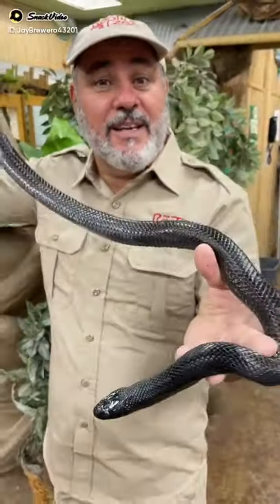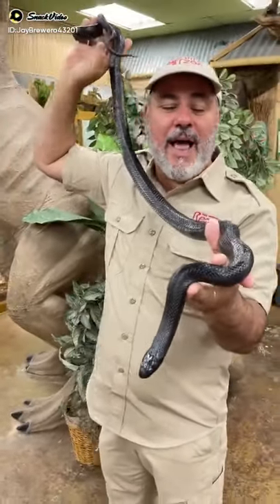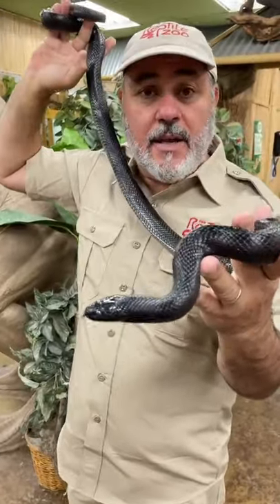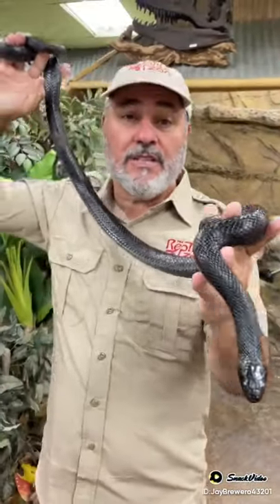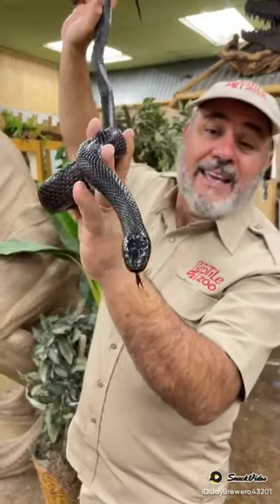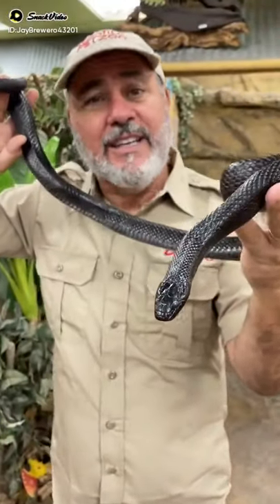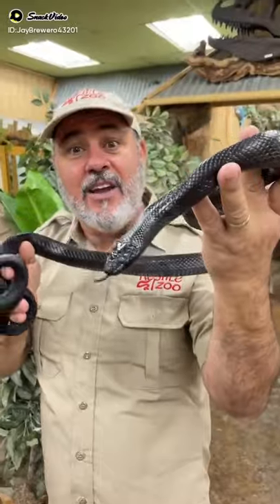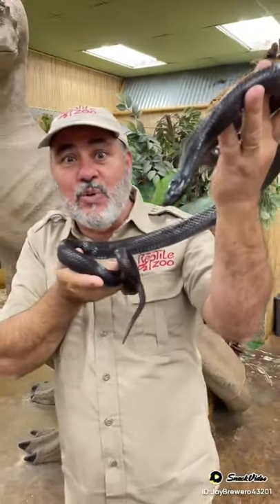All black snake always amaze me